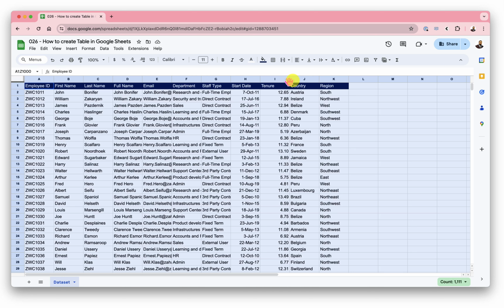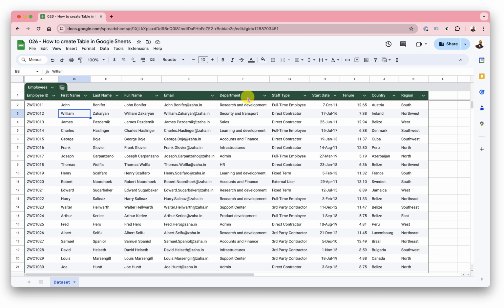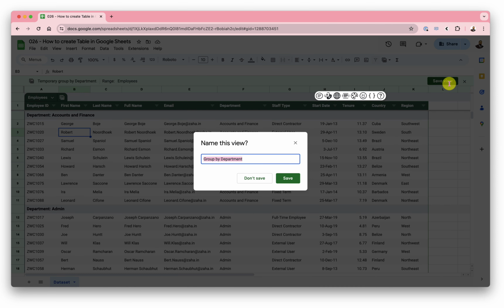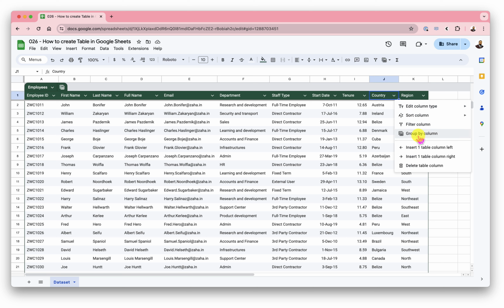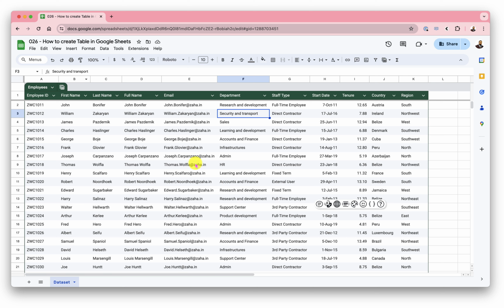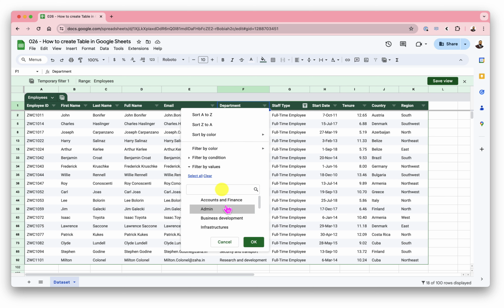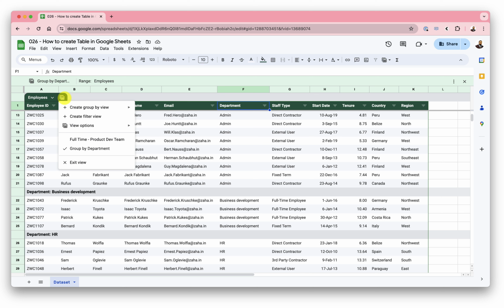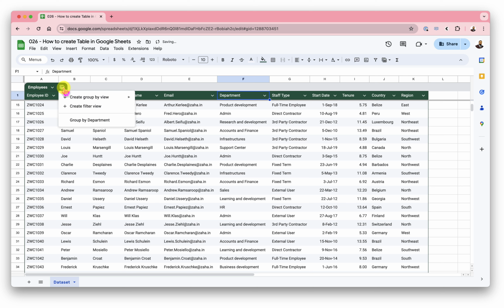How to Create a Table in Google Sheets | Convert Range to Table in Google Sheets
Learn how to create a table in Google Sheets with this step-by-step tutorial! In this video, you'll discover how to make a table in Google Sheets, including converting a range to a table for better data organization and analysis. Master these essential skills to optimize your workflow in Google Sheets.

🔹 What You'll Learn:

How to create a table in Google Sheets
How to filter data in Google Sheets using Tables
How to group data in Google Sheets using Tables
How to manage views in Google Sheets using Tables

By the end of this tutorial, you'll know how to efficiently organize your data by converting ranges into tables in Google Sheets.